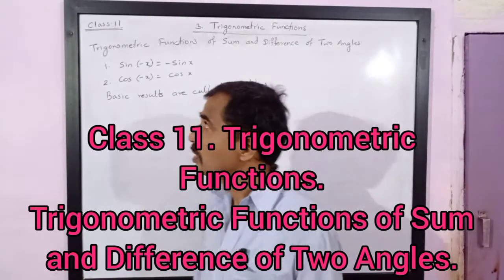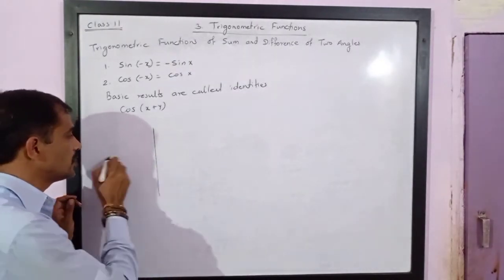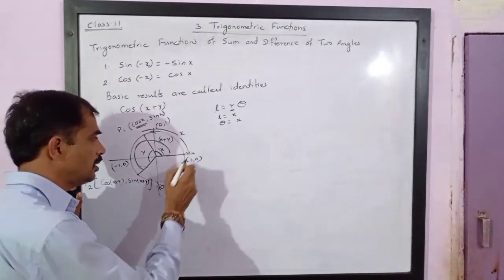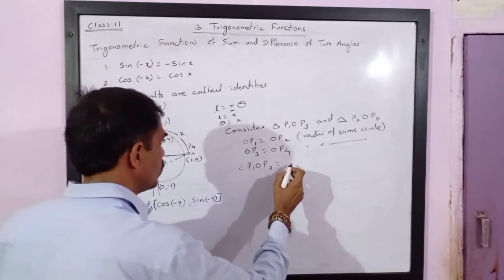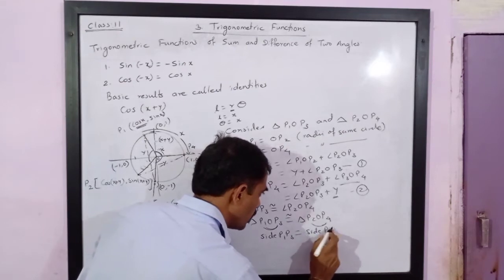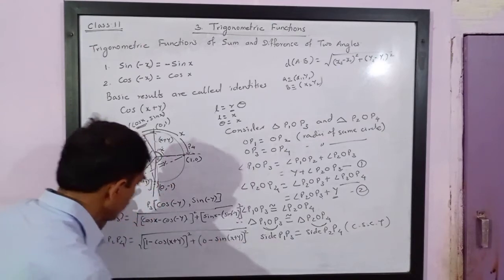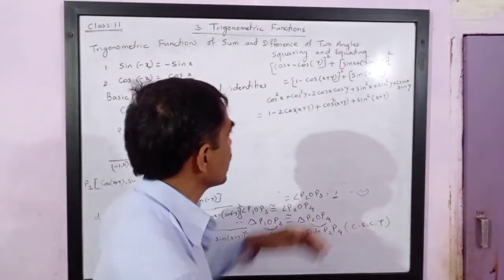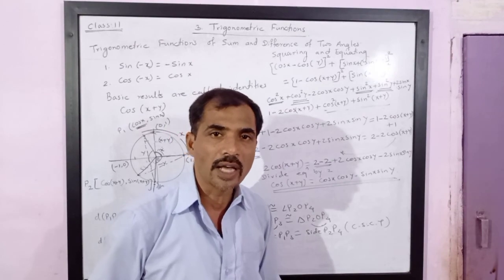Class 11. Trigonometric Functions. Trigonometric Functions of Sum and Difference of Two Angles.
Trigonometric Functions of Sum and Difference of Two Angles.